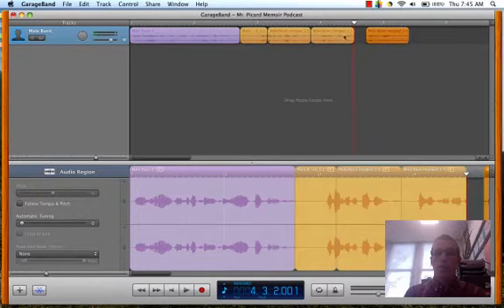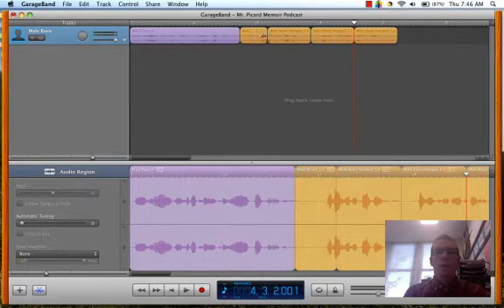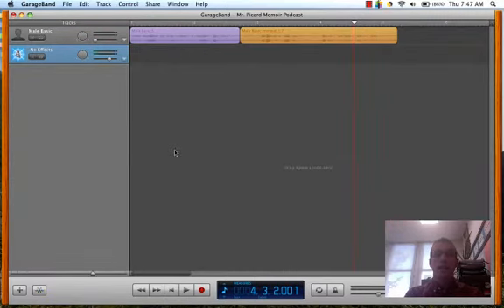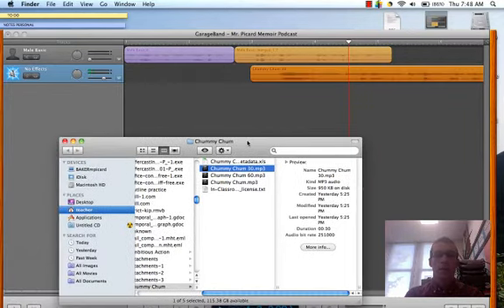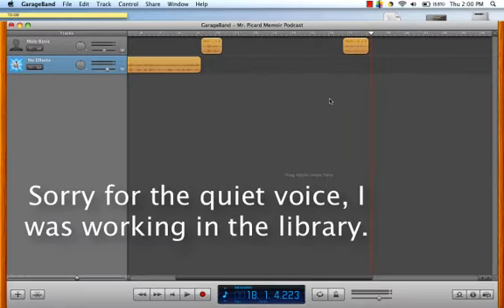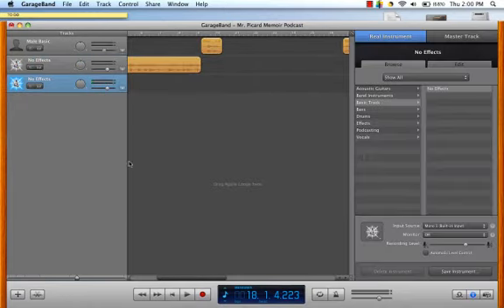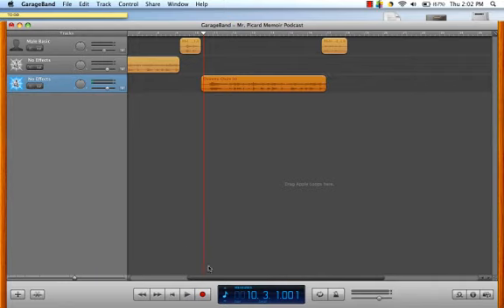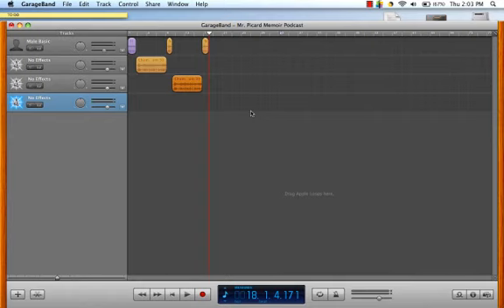Inserting Music Into Podcasts